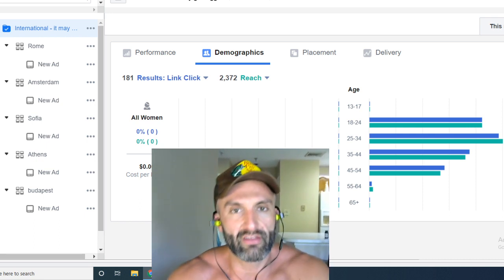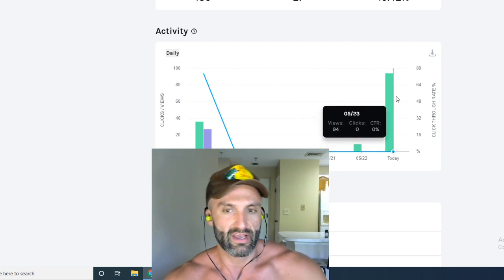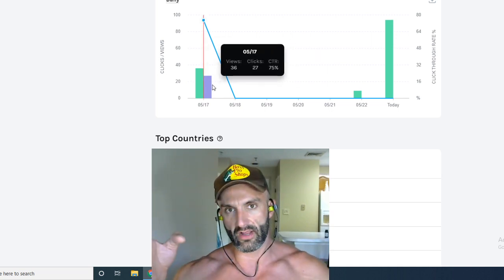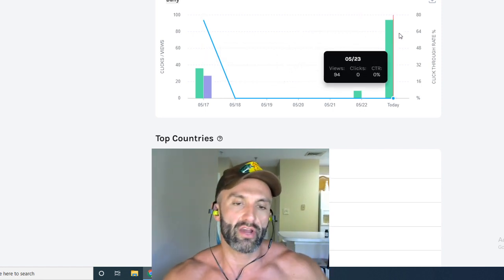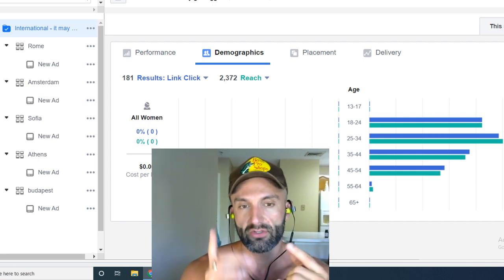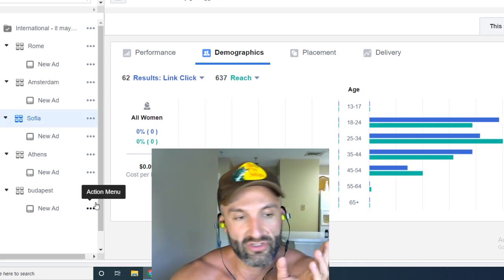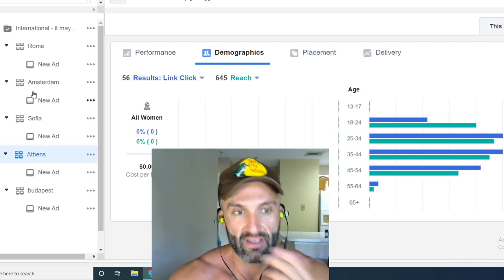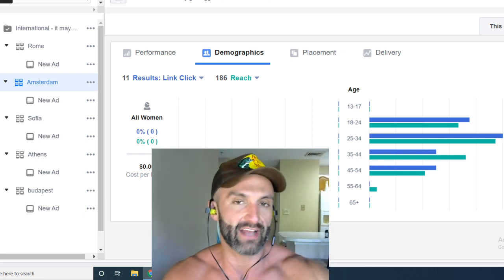Facebook ads update - testing ads in Europe they are cheaper than in the US